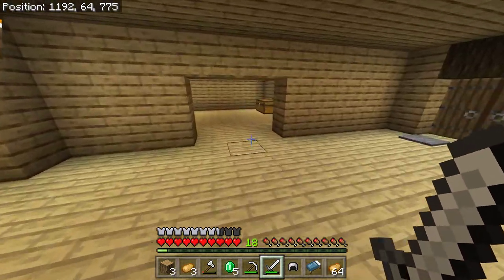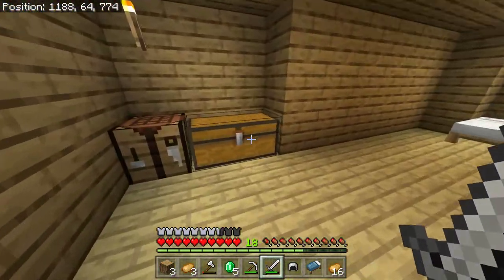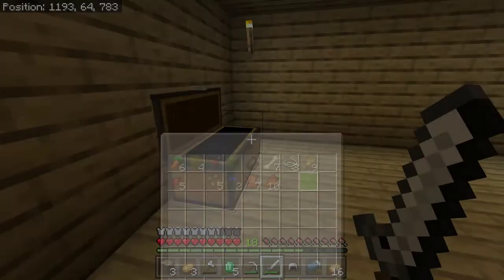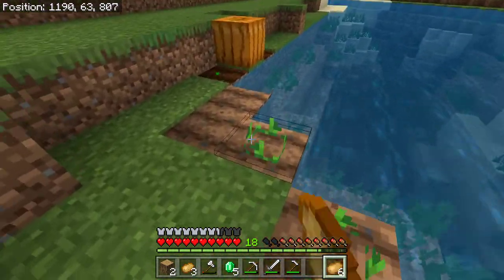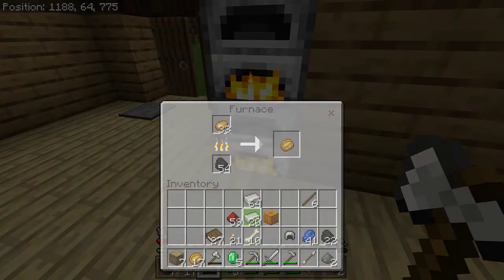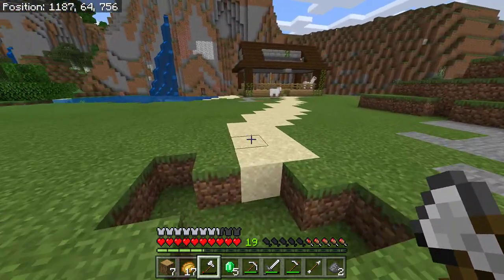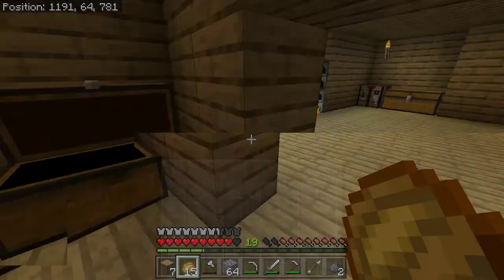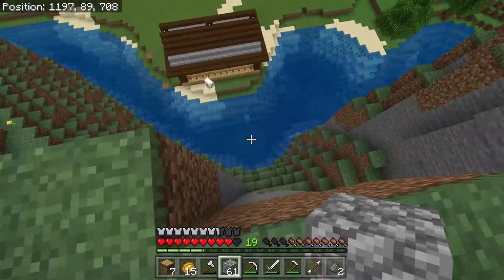The Castle Starts Here - Minecraft Bedrock Edition - LP #13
▶Hey guys! Welcome back to some more Lets Play Minecraft Bedrock Edition! We're on episode 12 now and we're going back to the roots of the old lets play series.. We're going to build a huge castle again!

▶Make sure you click the 🔔 button to get notified when I next upload✔️